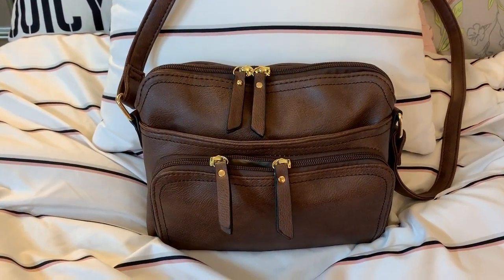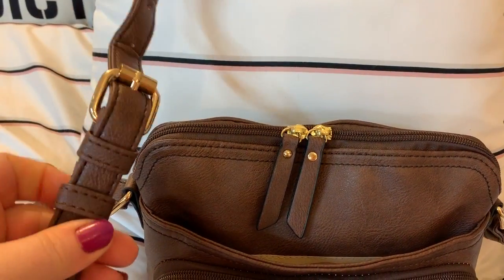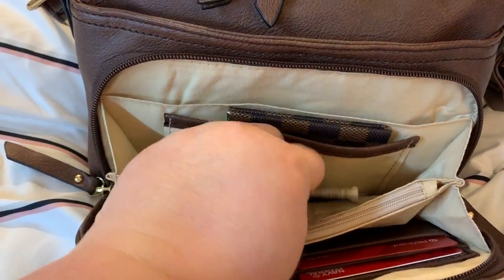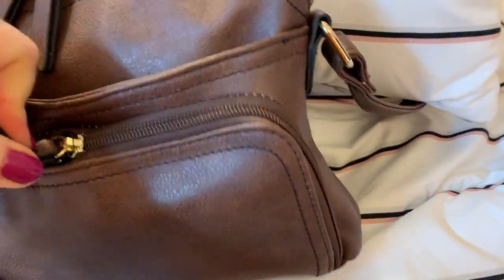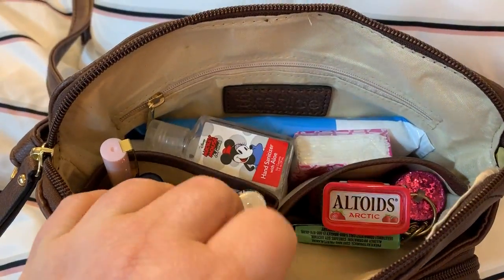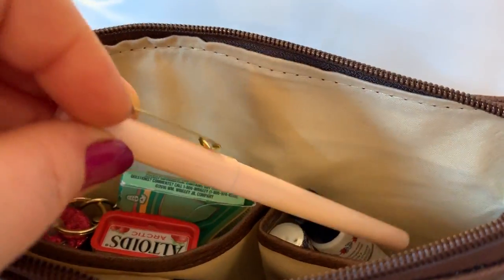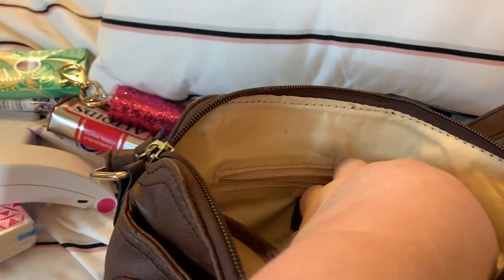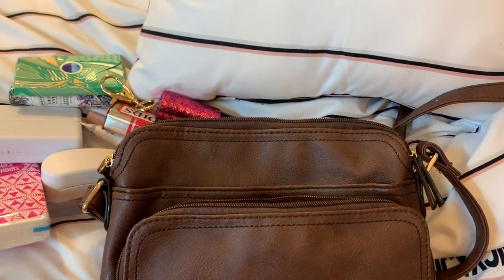What's in my Brenice Crossbody Bag from Amazon